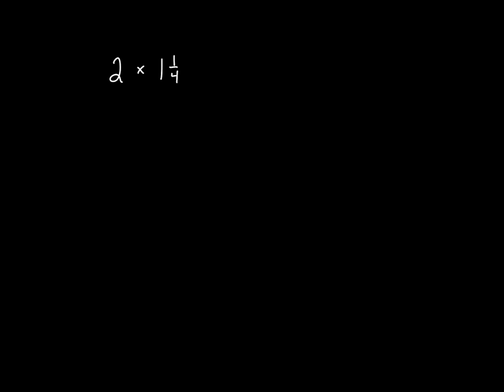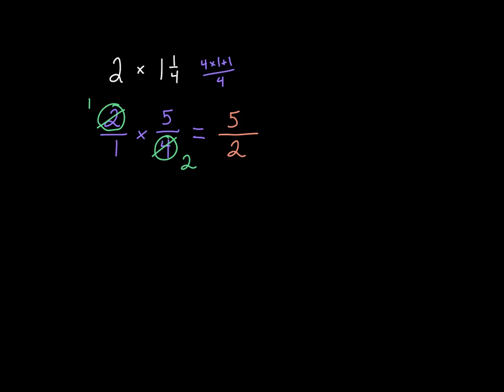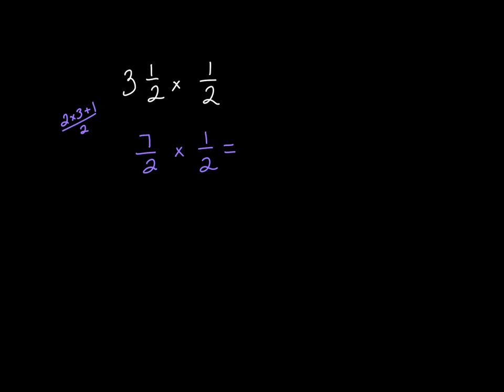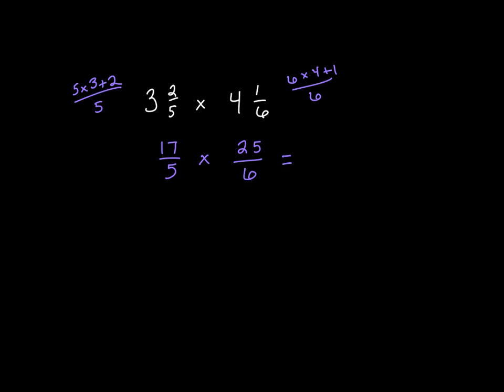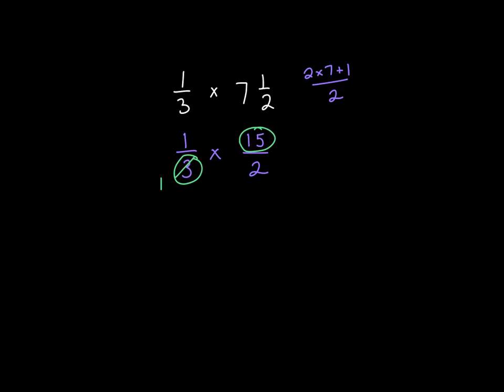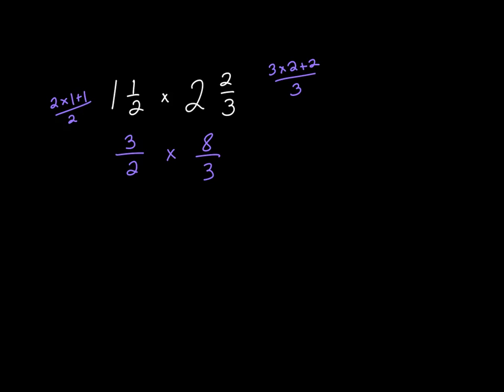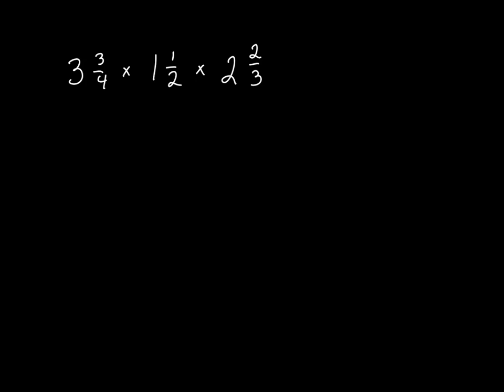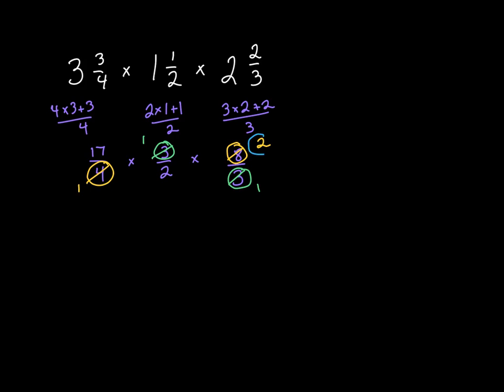Multiplying Mixed Numbers